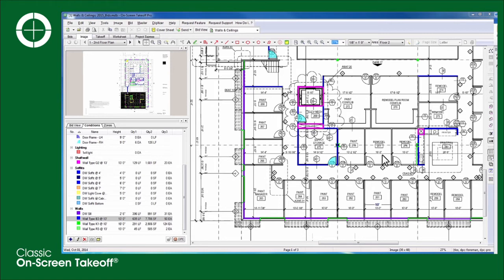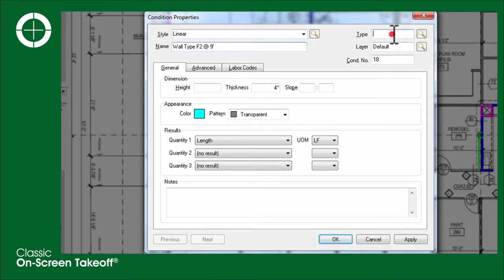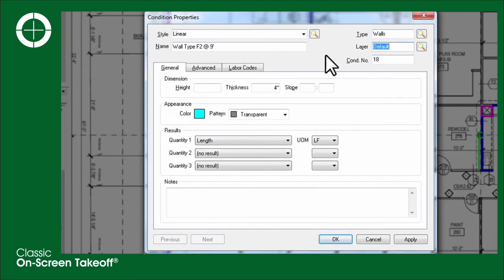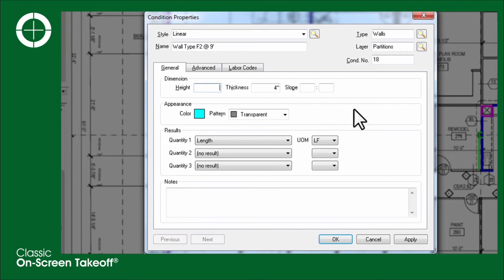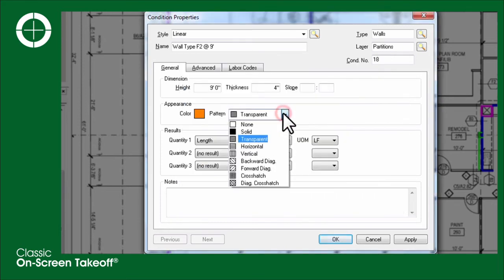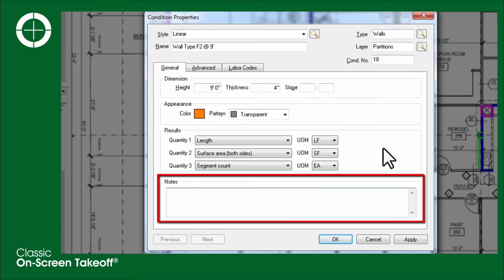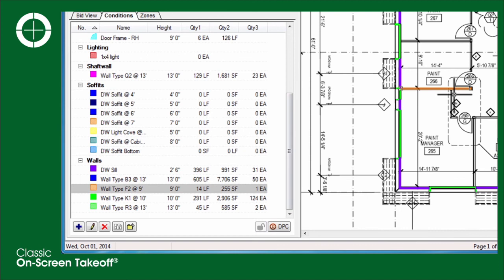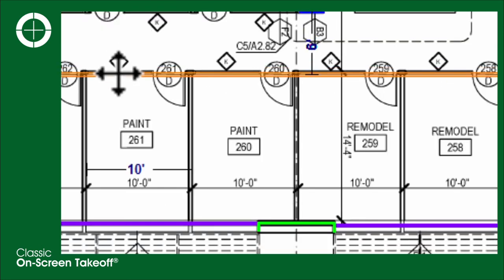On-Screen Takeoff : Conditions & Zones - Creating Linear Conditions